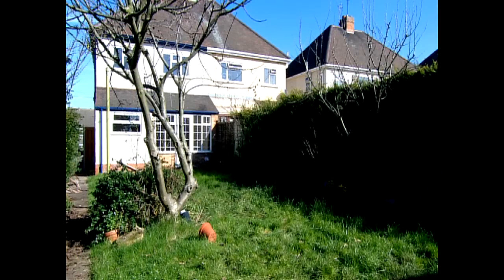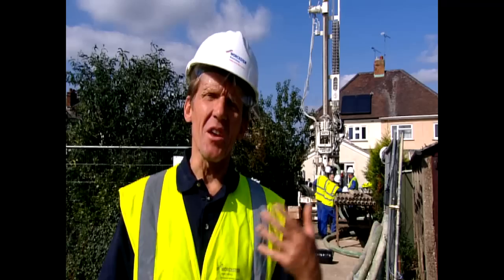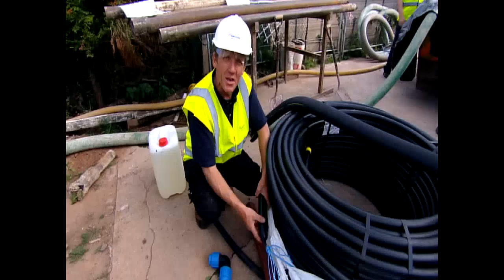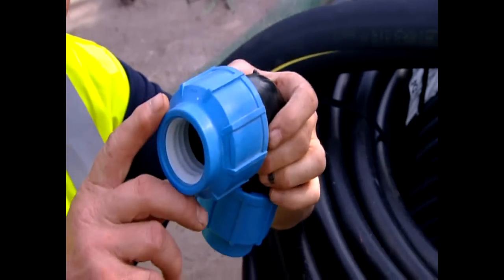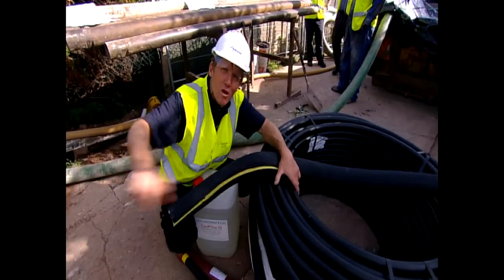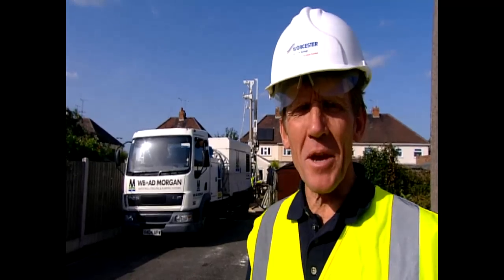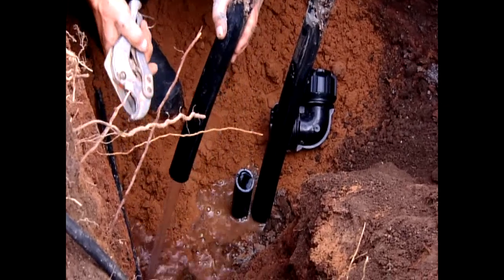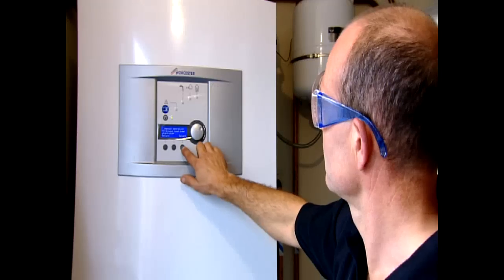Ground Source Heat Pump Borehole Installation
An installation of a Greenstore ground source heat pump using the borehole collection method.